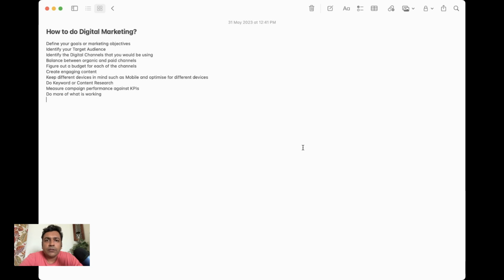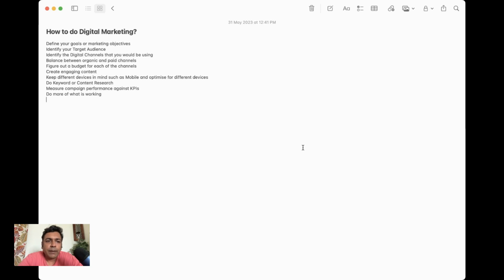How to do Digital Marketing Ashish Agrawal Digital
Today we would be answering the question - "How to do Digital Marketing?"

Here are some points we would be covering in this video :

- Define your goals or marketing objectives
- Identify your target audience
- Identify the digital channels that you would be using
- Balance between organic and paid channels
- Figure out the budget for each of the channels
- Create engaging content
- Keep different devices in mind such as mobile and optimize for different devices
- Do keyword or content research
- Measure campaign performance against KPIs
- Do more of what is working